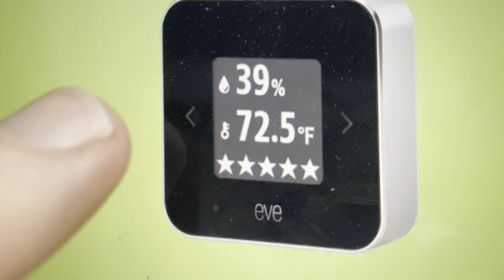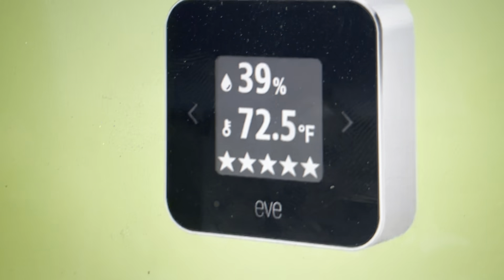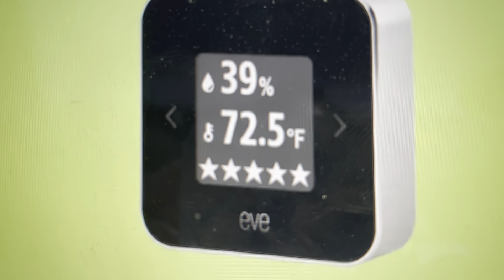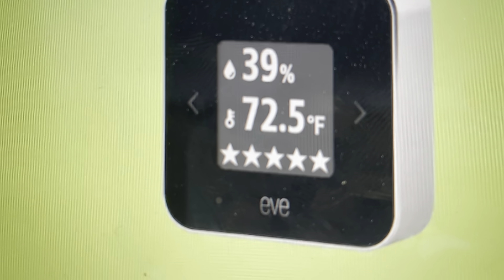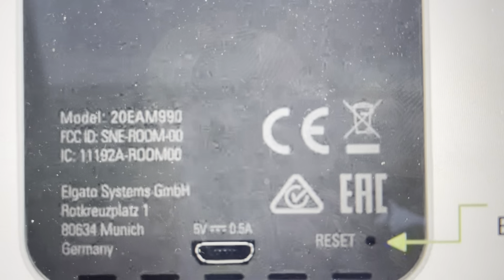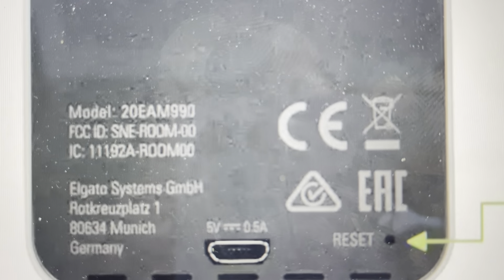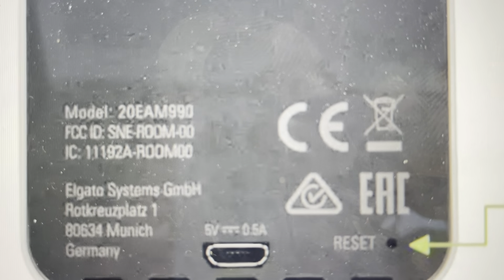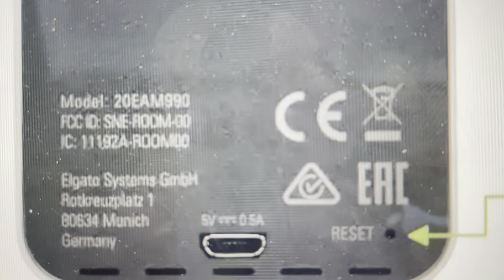Hard Reset EVE ROOM Air Quality Monitor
If your Eve Room smart air quality monitor is not working or not responding, a hard factory reset to default settings can fix a lot of the problems. This video shows you how to do the reset. Eve room not connecting.